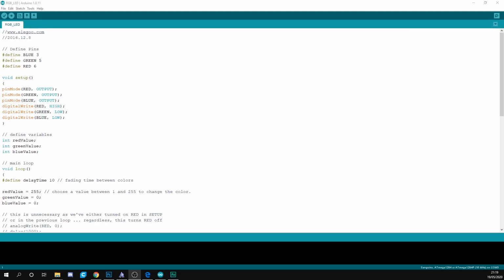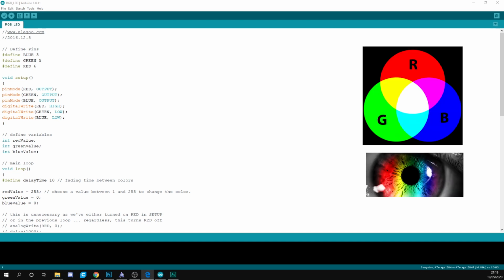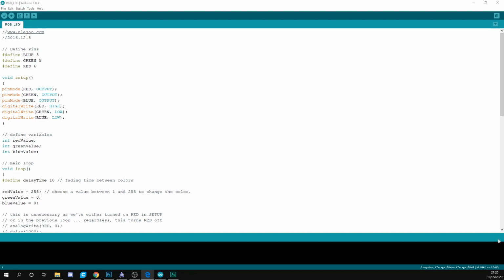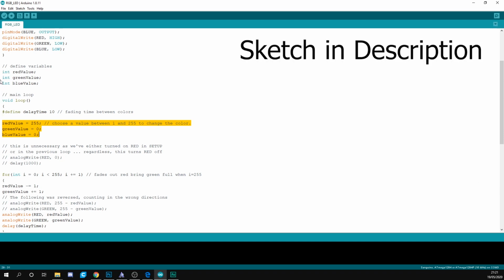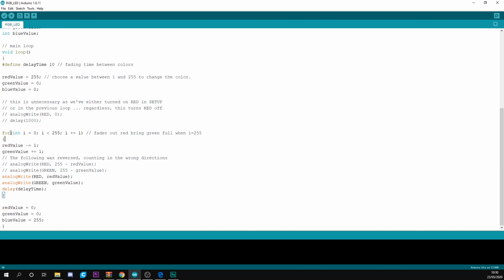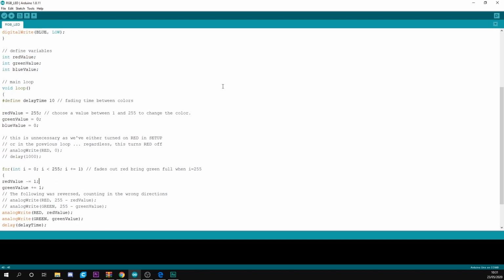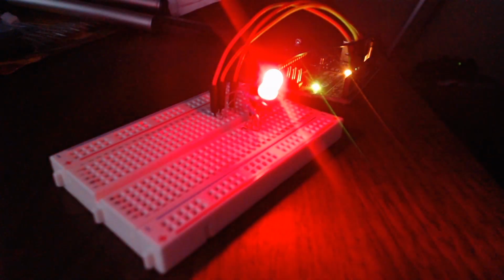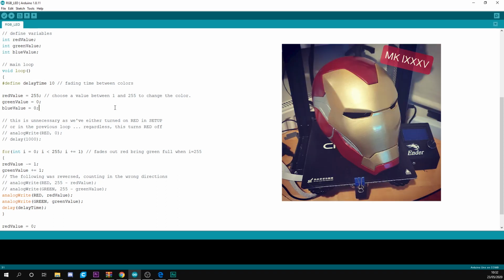Elegoo - Arduino Uno R3 Basic Starter Kit - Lesson 3 - RGB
Lets learn how to use the RGB LED on the Uno